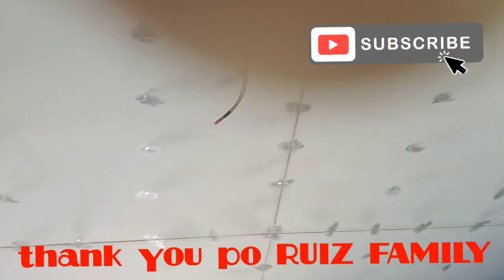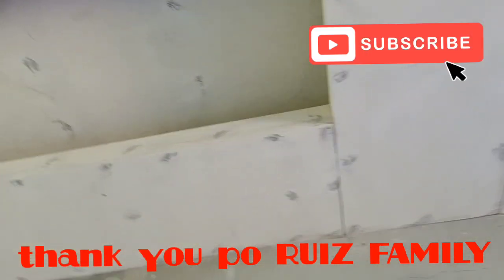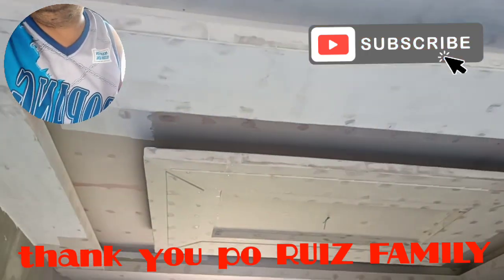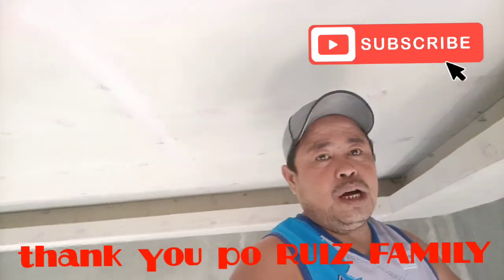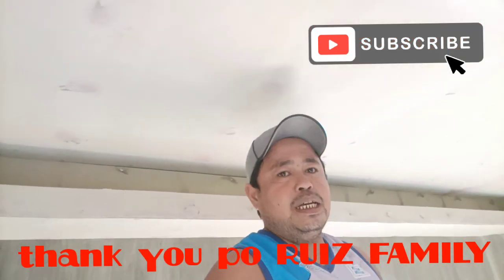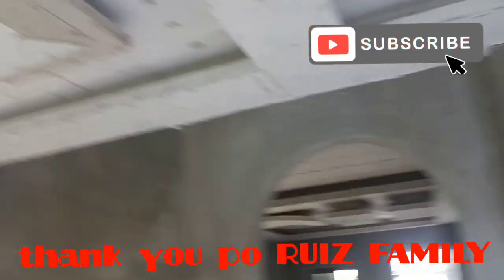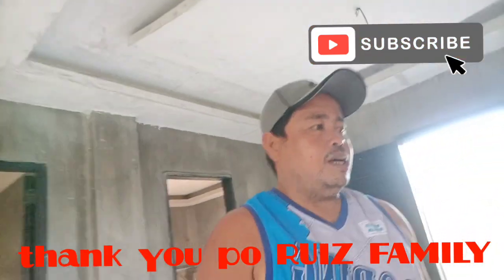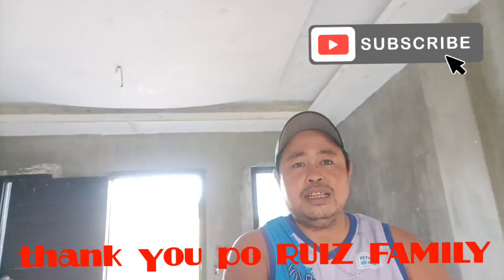day 2:ceiling preparation para sa pintura ng kisame /bakit kailangan batak sarado ang fiber board?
bakit kailangan batak sarado ang fiber board?
ceiling preparation
paano magpintura ng kisame?
paano pinturaan ng kisame
how to paint ceiling
step by step ceiling paint
paano magkisame?
ceiling installation
paano magdesign ng kisame
how to install ceiling
false ceiling installation
false ceiling design
Paano magkabit ng kisame
ceiling installation
Paano magkisame
Paano magkisame ng coveligth
How to install ceiling design
How to install false ceiling
Paano magkisame ng false ceiling
Paano magkisame ng metal furring
How to install metal furring
Paano magkabit ng tiles
How to install tiles
Paano magkabit ng tiles gamit ang dry pack
Tiles installation
Tiles installation dry pack
Paano magkabit ng granite tiles
How to install granite tiles
How to install porcelain tiles
Paano magkabit ng porcelain tiles
Paano magpalitada
Paano magpalita ng groove design
Paano magpalitada ng may design
Paano magpalitada ng pader
Paano magpalitada ng Kanto
Paano magpalitada ng beam
Paano magpalitada ng poste
How to plaster cement
How to plaster edges
How to plaster walls
How to plaster columns
Paano mag metal furring
Metal furring installation
Paano mag moldura
How to install cement moulding
Ceiling